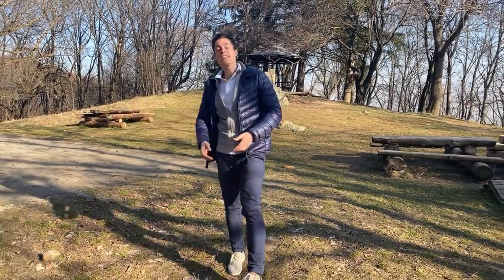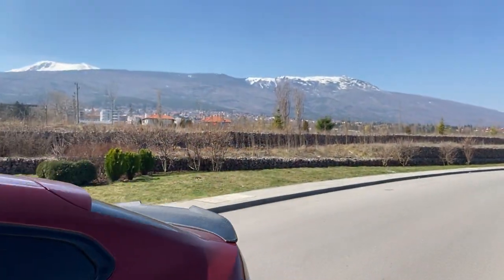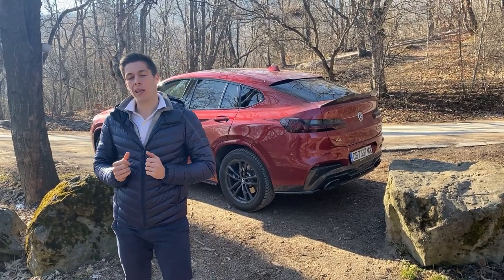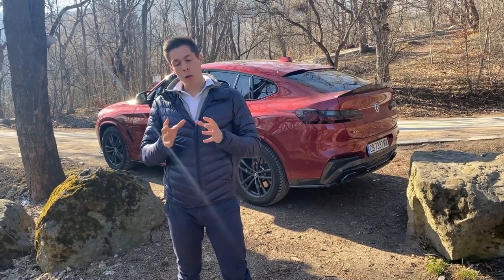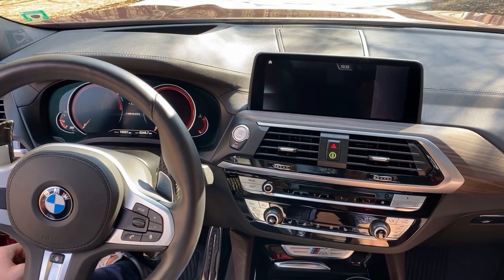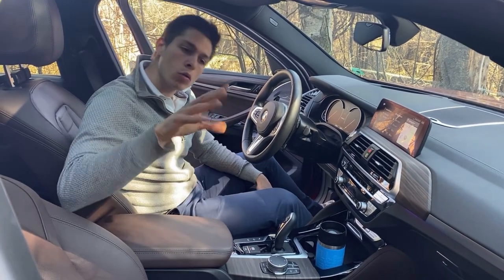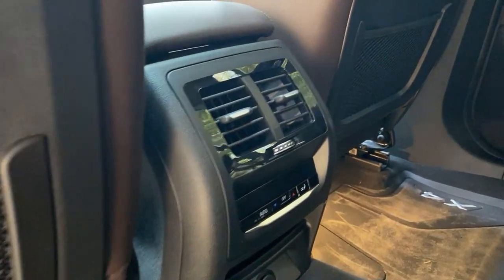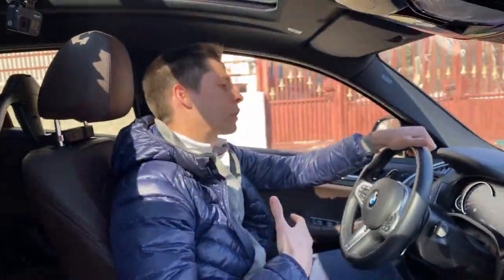MY FIRST EVER CAR REVIEW!!! BMW X4 M40i G02.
My name is Tseno, I am an airline pilot with massive passion for cars and here is my first ever video on Youtube. In this car review you will see full exterior, interior and drive review and also car exhaust sound and revs. Burbbles are coming... Please let me know what you like or did not like and sorry for the avarage picture and editing quality. I am looking forward to improving every single aspect of my videos in the upcoming ones.
Thank you so much for spending some time with me and to many many more videos in the future!

Your Autopilot.